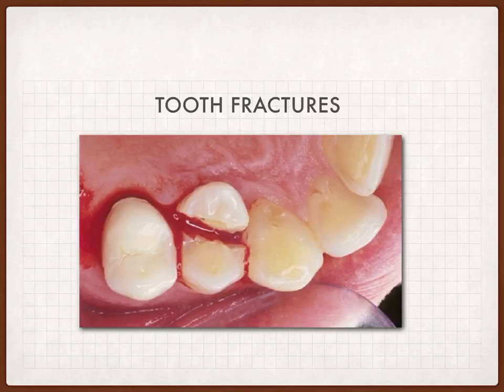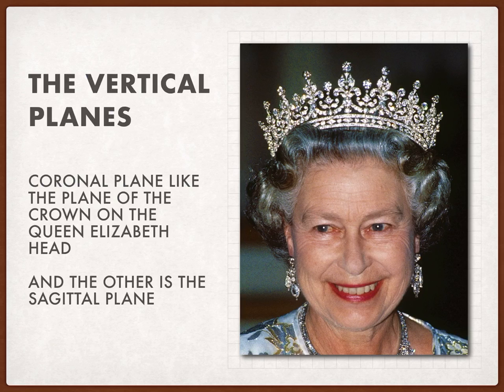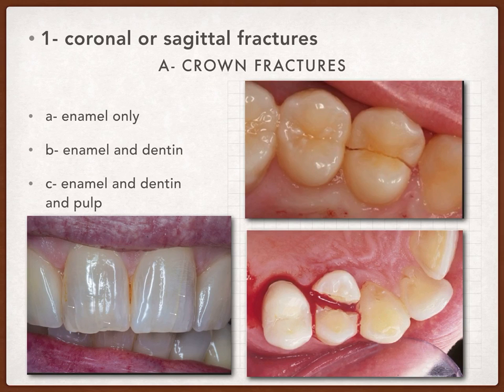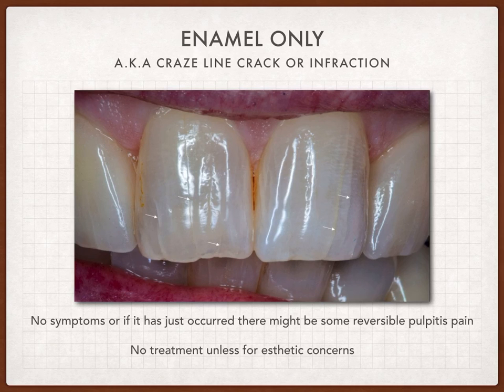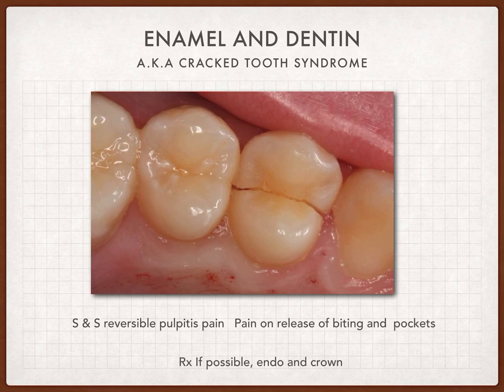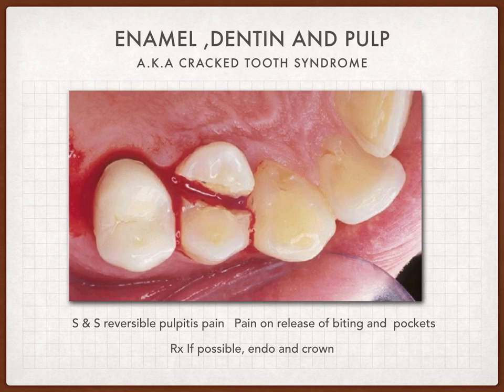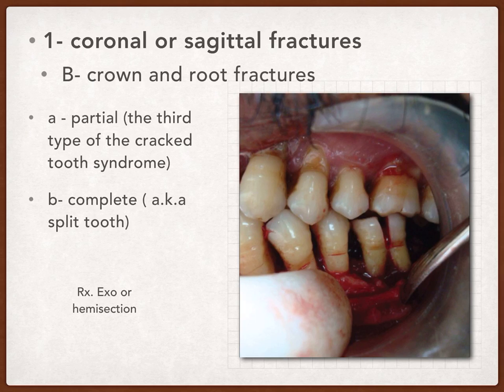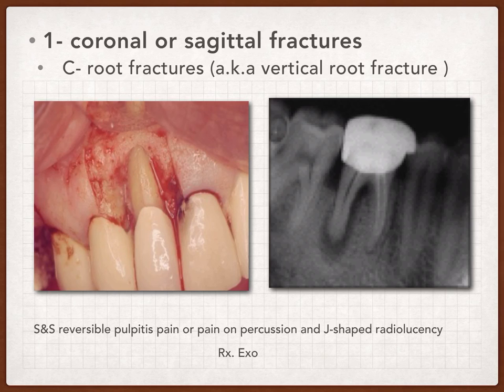Tooth fracture injuries (craze lines,cracked tooth syndrome & vertical root fracture)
This presentation summarizes the traumatic tooth fractures in the vertical plane